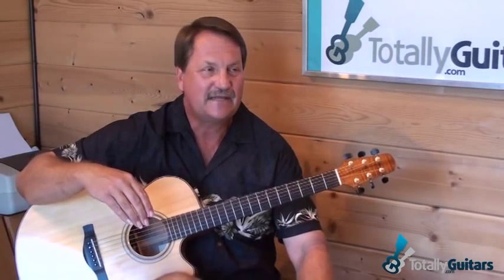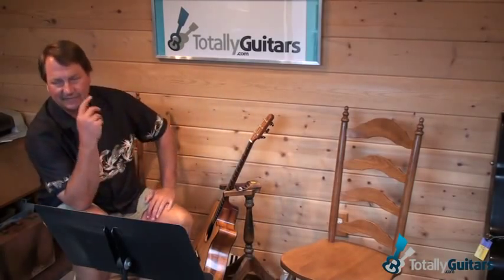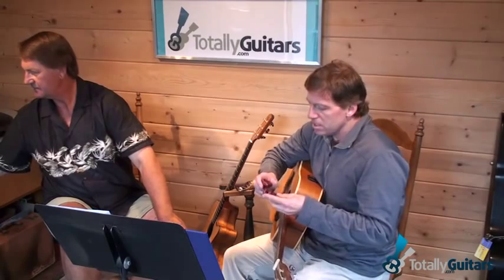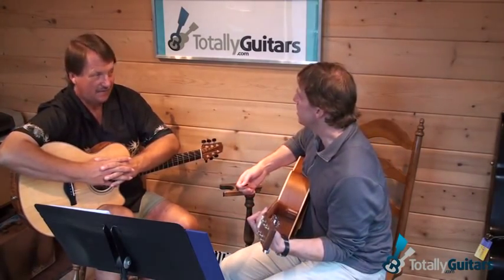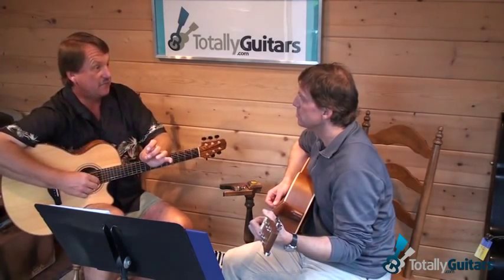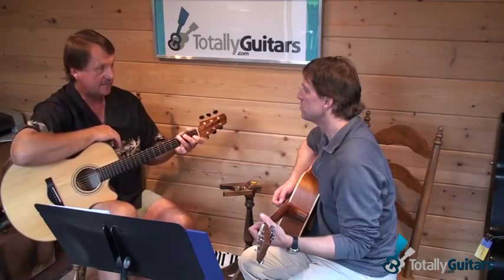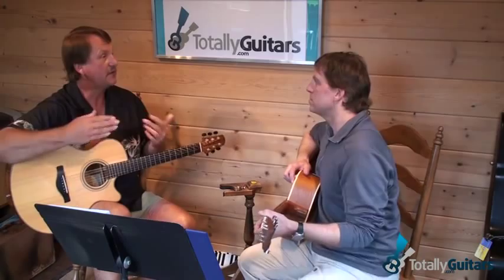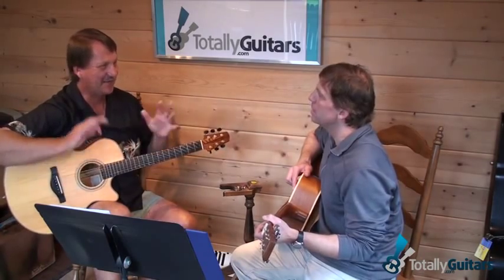It's All Over Now Baby Blue with Beaker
Our long time Target member Beaker made a journey down from the Great Northwest (British Columbia to be precise), to take a few lessons at TG Central. This is our first lesson and we spent most of it on theory, particularly related to chord progressions and modes. It is broken up into four parts to be a bit more manageable for the viewers.